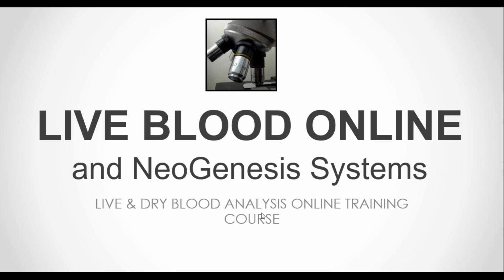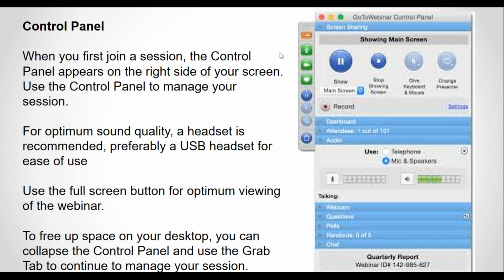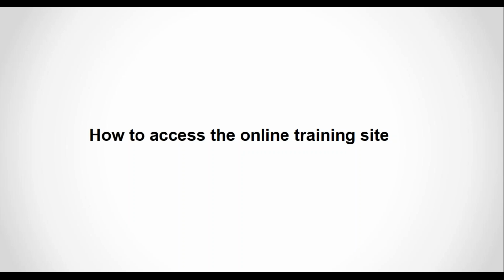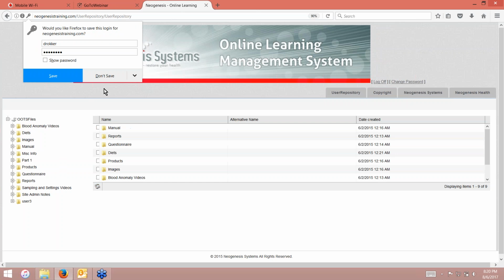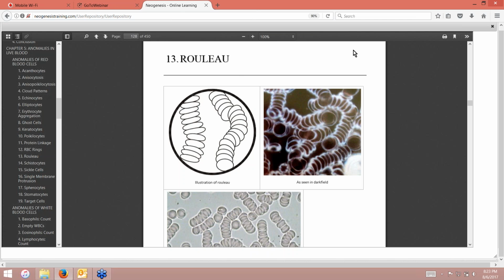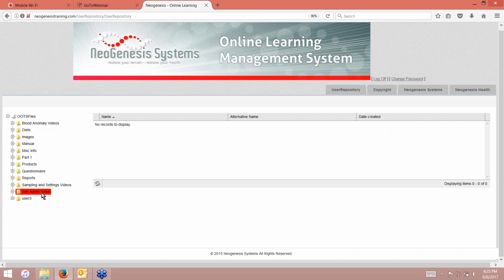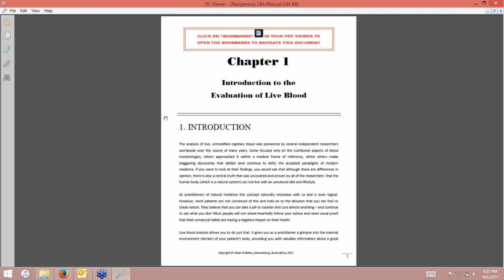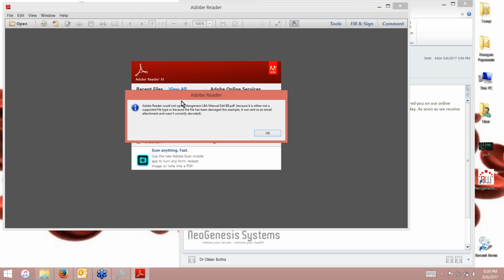How to access the course information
This short video explains how to access and use the online training site.
There is also an introduction to GoToWebinar, how to use the links to the invitations to the live lessons and links to the recordings of lessons.